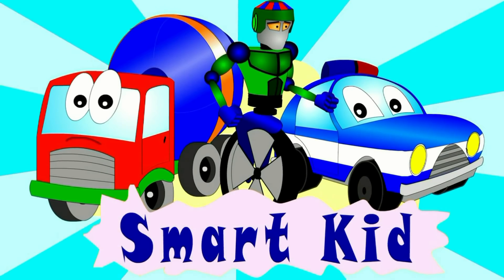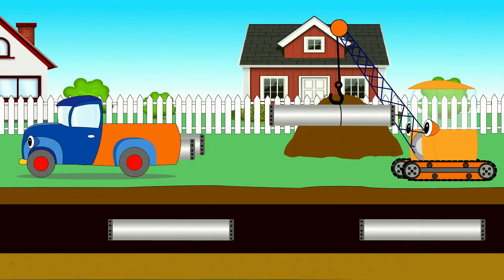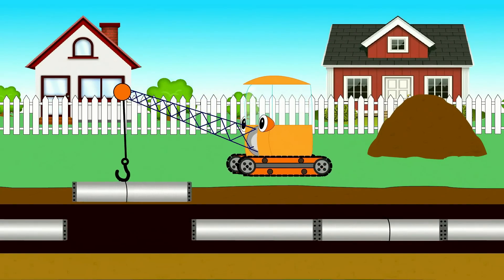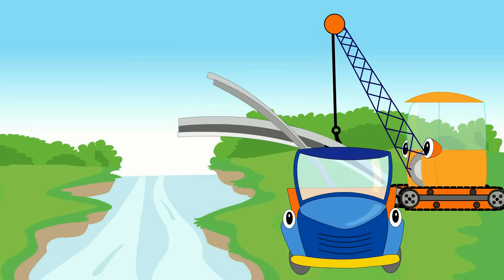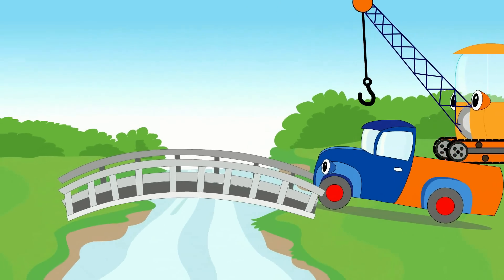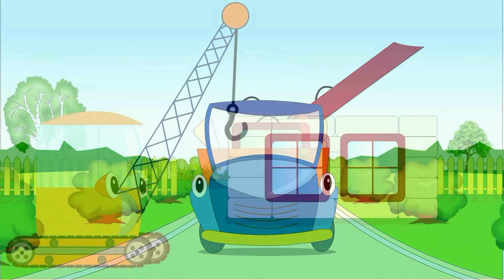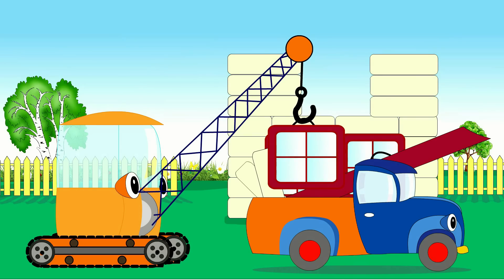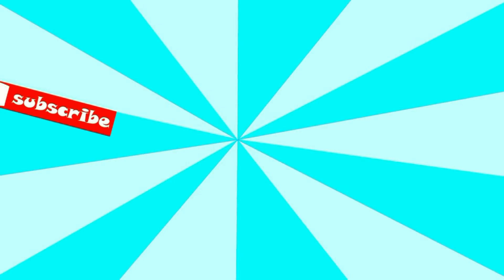Crane and Hardworking lorry are working together! Cartoon about cars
In this cartoon you will see Hardworking lorry and his friend Crane, who will help Lorry with building. Out cars have a lot to do. First, Hardworking lorry will bring some water pipes, Crane will put them in the ground, and then they will build a bridge and a house. Our cars managed to build a lot today, so they need to have some rest!